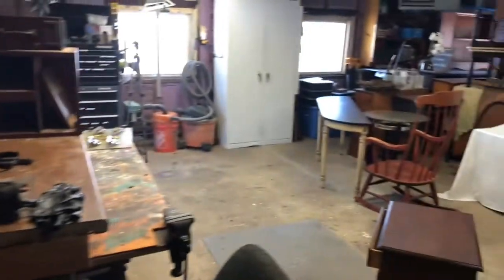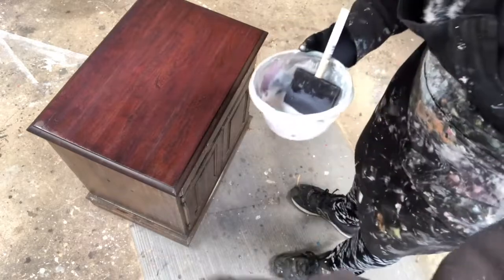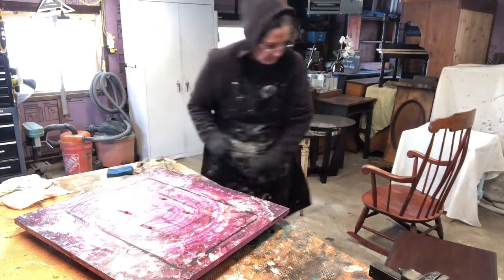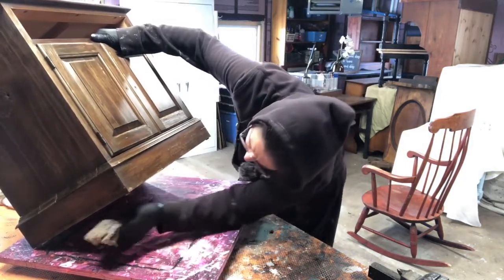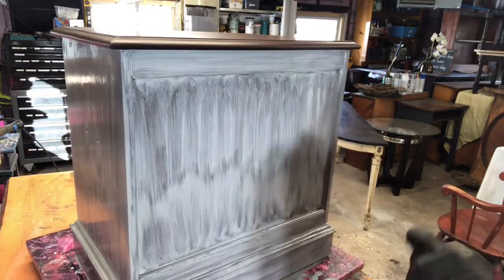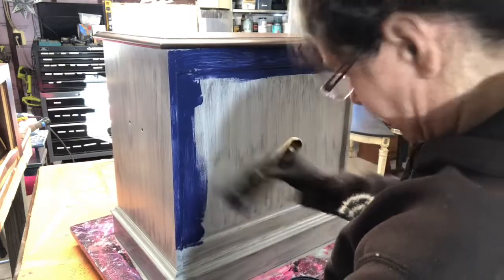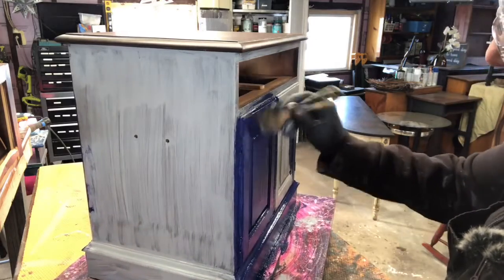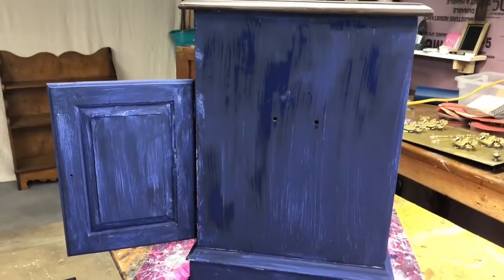Flipping a Small Cabinet (Part 1)